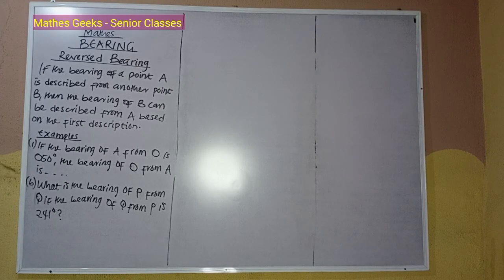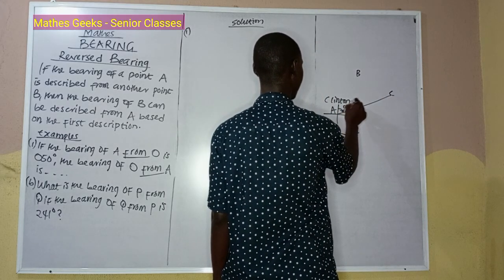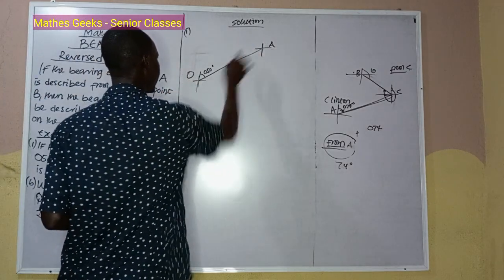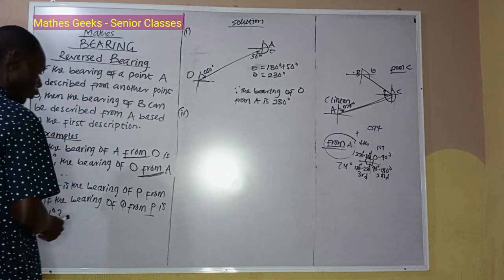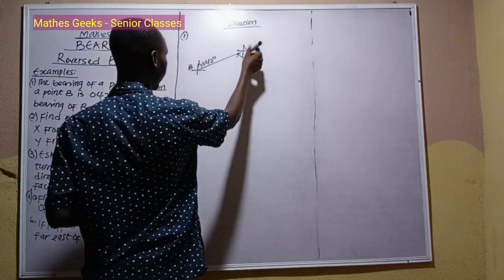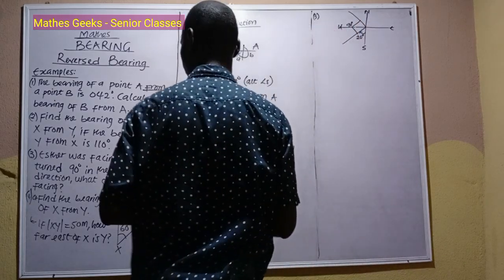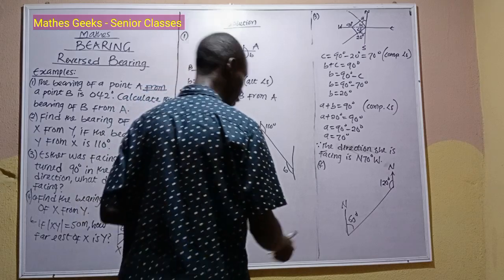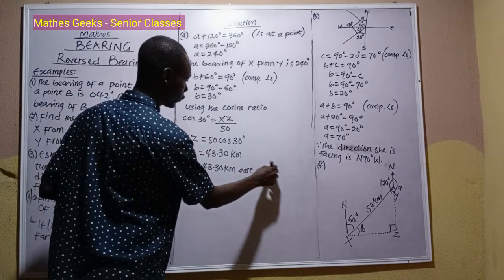BEARING | Reversed Bearing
Welcome to this detailed mathematics tutorial on Bearing – Reversed Bearing. If you’ve ever been confused about how bearings work in math, especially when it comes to understanding reverse bearings, this video is for you. Bearings are a common topic in secondary school mathematics and are often tested in WAEC, NECO, JAMB, IGCSE, and GCSE exams. In this lesson, we break everything down step by step, making sure students can easily grasp the concept and apply it in exam situations.

🔑 In this video, you will learn:

1. The meaning of bearings in mathematics

2. How to calculate a reversed bearing

3. The difference between forward bearing and back bearing

4. How to use diagrams and compasses in solving bearings problems

5. Common exam questions on reversed bearing with step-by-step solutions

This maths bearings tutorial is perfect for students preparing for WAEC, NECO, JAMB, GCSE, IGCSE, or any school examination that requires a good understanding of bearings. Whether you are a beginner or looking for revision, this video will strengthen your skills and boost your confidence.

📘 By the end of this video, you will know how to solve bearings questions quickly, avoid common mistakes, and score higher marks in your mathematics exams.